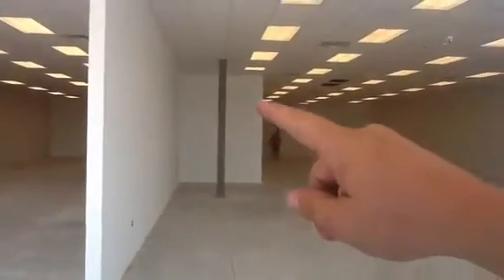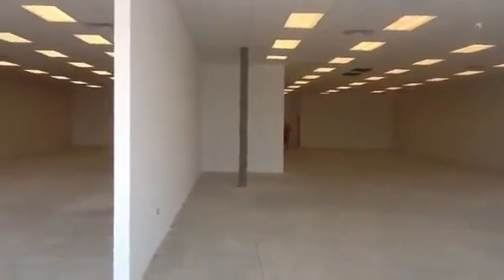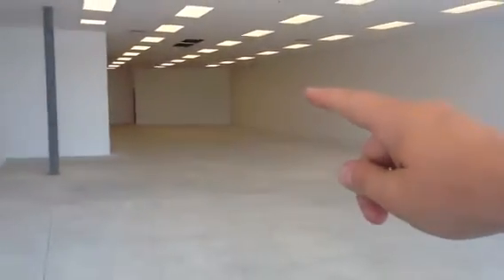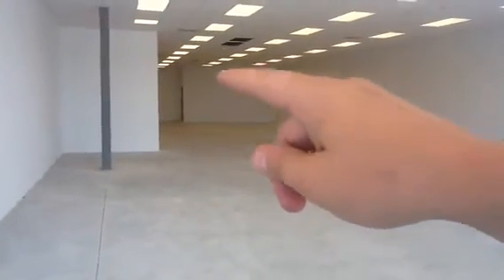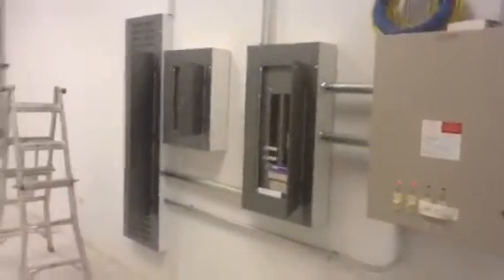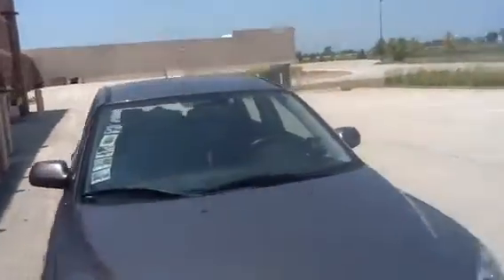Dollar Tree Yorkville